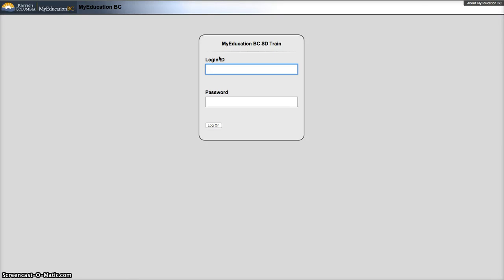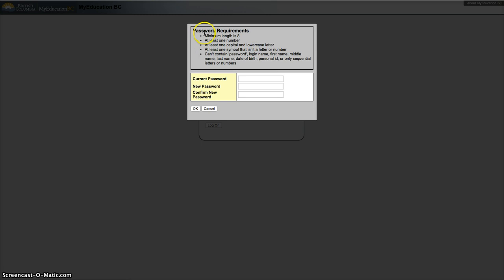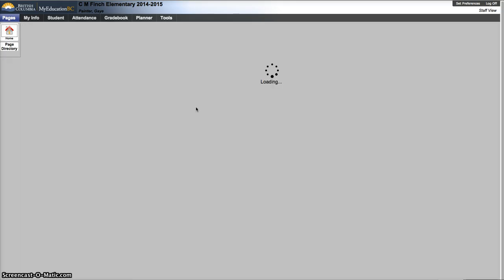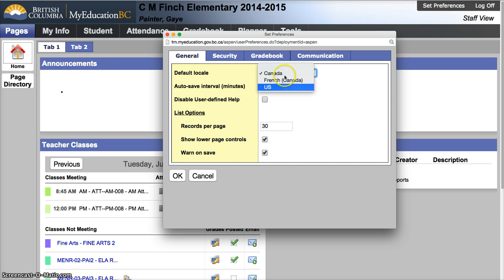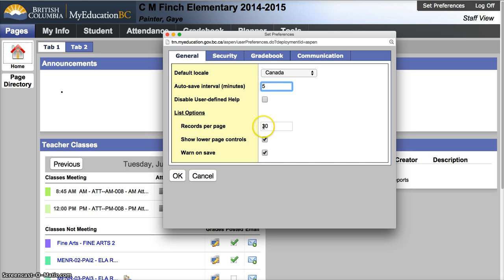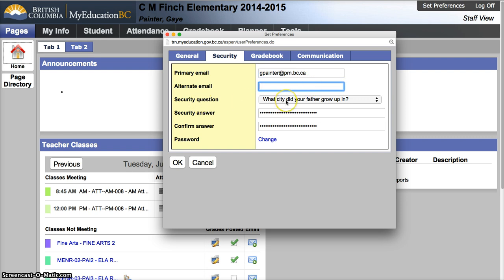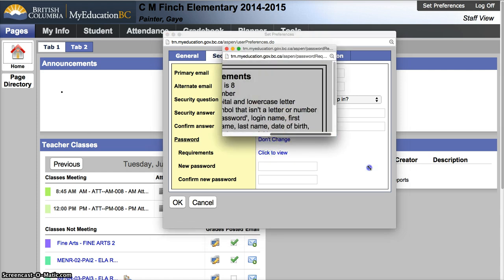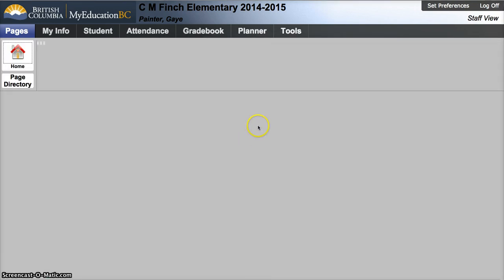MyEducation BC First Log In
This video describes steps for SD60 users for their first log in to MyEducation BC